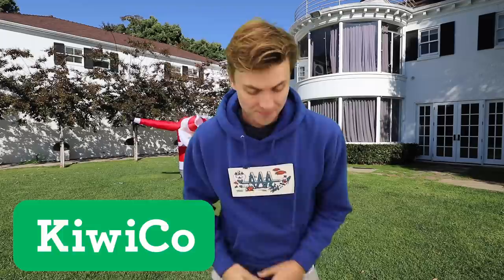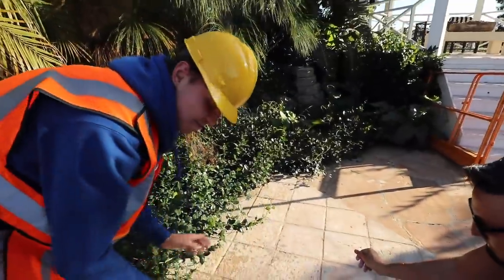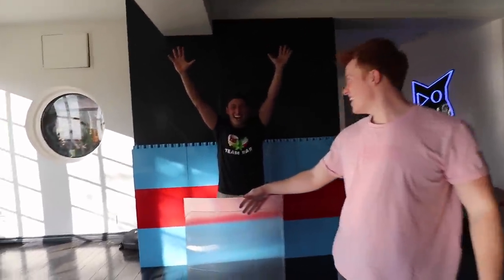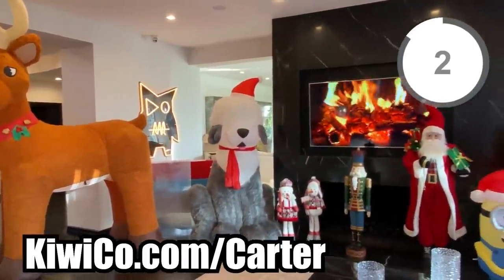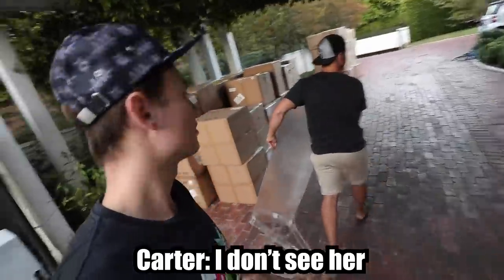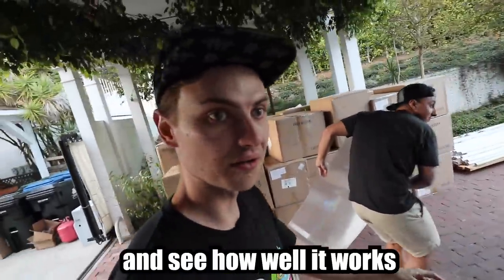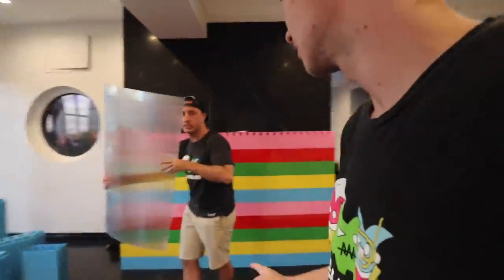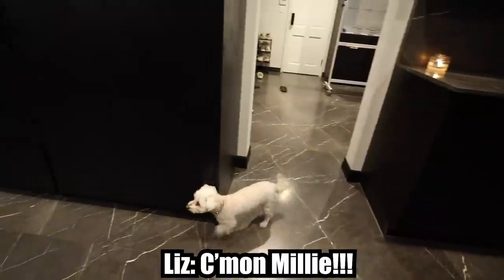TESTING REAL LIFE INVISIBILITY SHIELD!!!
and get your first box free!

Today Carter Sharer built a real life invisibility shield that actually works in real life, just like the invisibility cloak in Harry Potter. Carter build this real invisibility with lenticular lens he glued to a piece of plexiglass. This real invisibility technology is inspired by a video by Chris Ramsay Carter is attempting to build. Comment TeamRAR if you were surprised that it actually worked!!